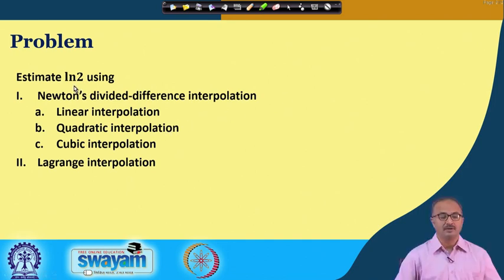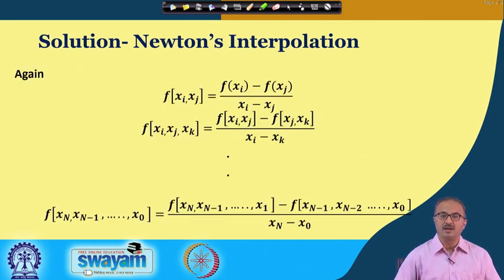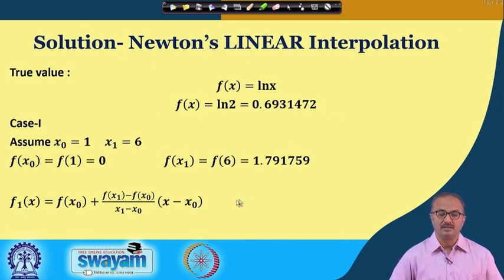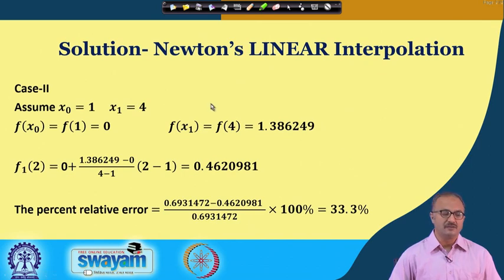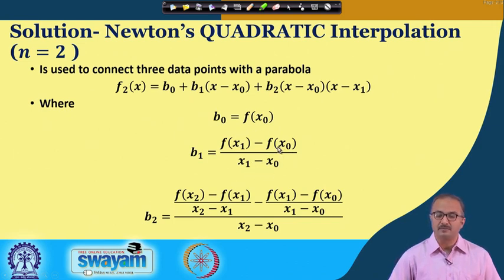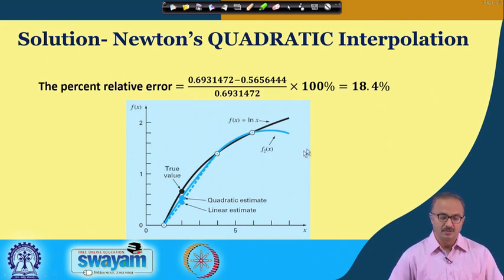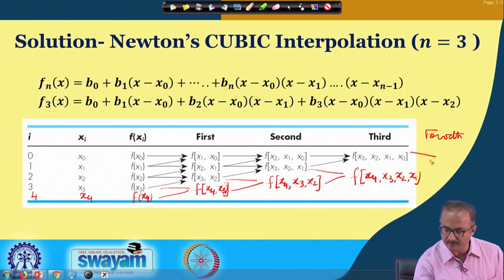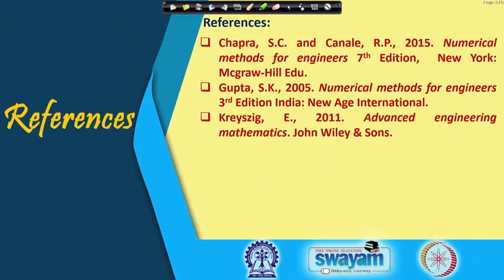Lecture 39: Interpolation